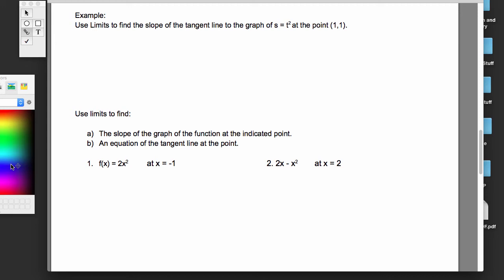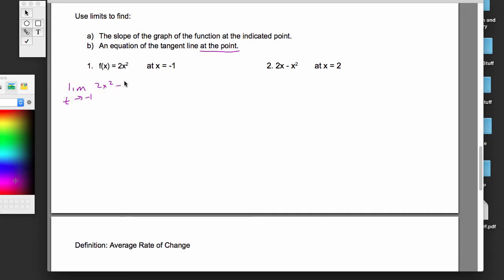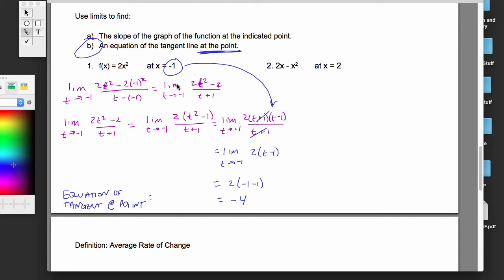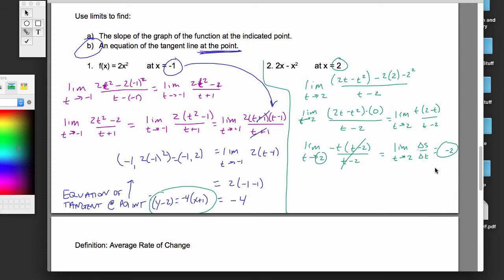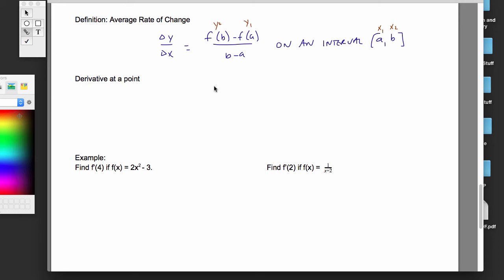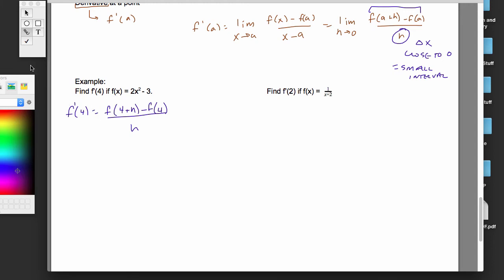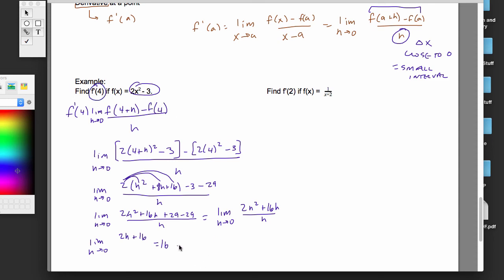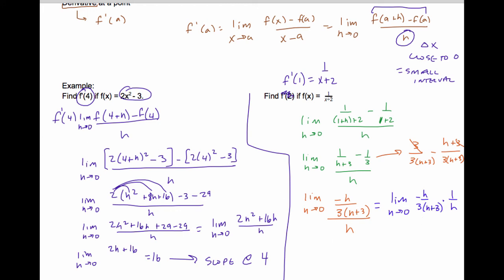11-1 Slope at a Point